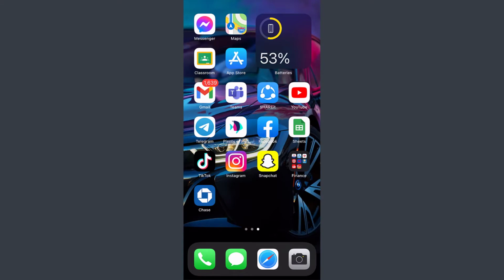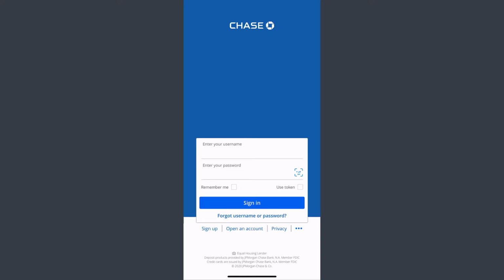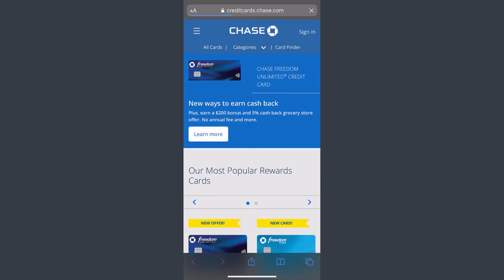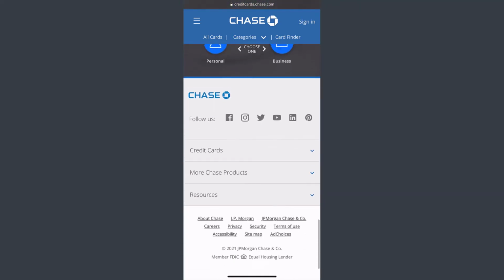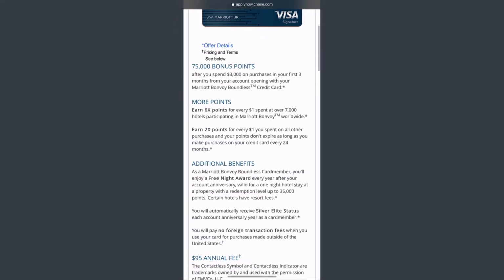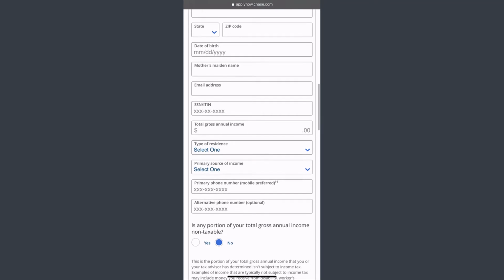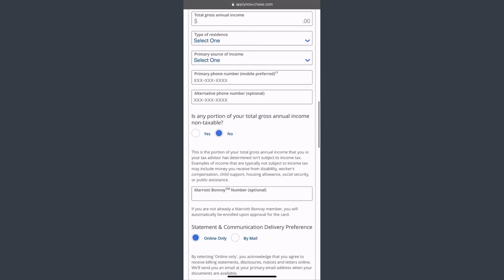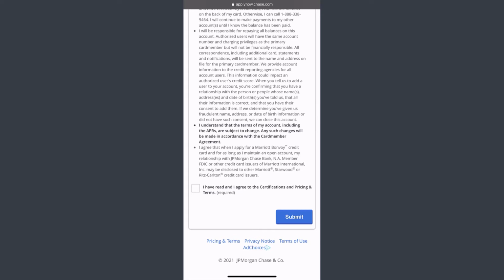How to Apply for Chase Bank Credit Card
apply chase bank credit card | how to apply chase bank credit card

This video tutorial walks you through the step by step process on how to apply for chase bank credit card in 2021. Remember, you need to create an account  in chase bank first.
Watch the video till the end to learn how to apply for chase bank credit card online.